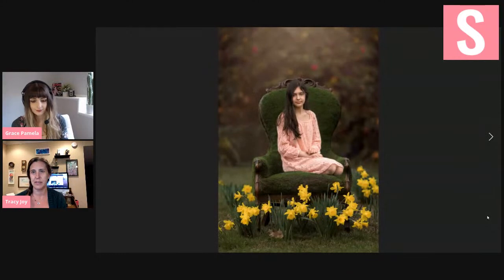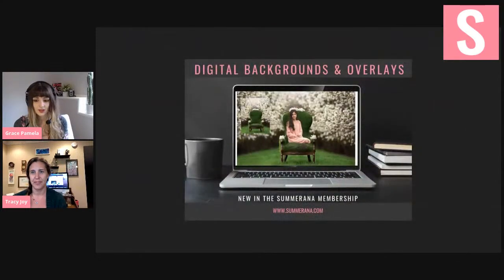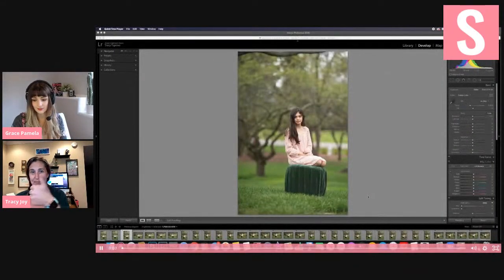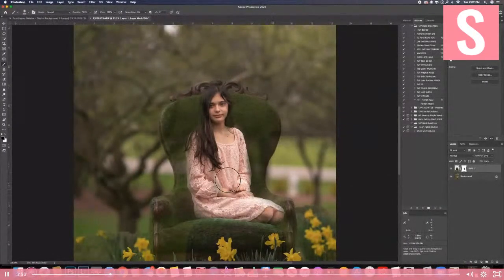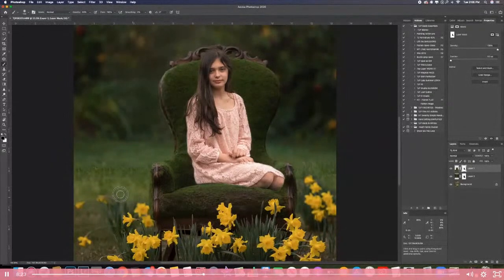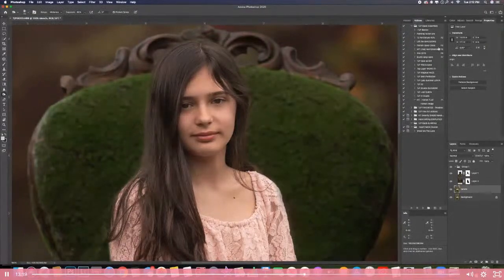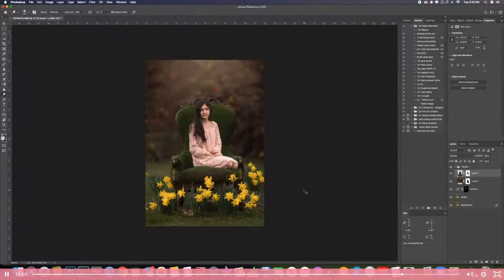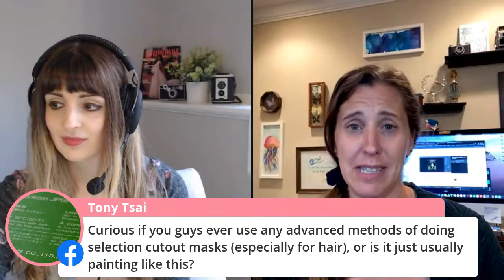LIVE EDIT: Fine art moss chair composite editing tutorial + new overlays and digital backgrounds!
Introducing NEW moss chair overlays, digital backgrounds, and plus watch our composite video tutorial LIVE with us! 📷

In this editing workshop by Summerana instructor Tracy Joy, you will learn how to use two of our digital backgrounds to create one final fine art composite image.

Techniques and editing you will learn:

- How to compile multiple backdrops into one image
- Full fine art edit on subject
- Placing subject realistically, and easily, into backgrounds
- Adding highlights & shadows to details
- Blending both subjects and multiple backgrounds

Download the new moss chair
overlays and digital backgrounds here: